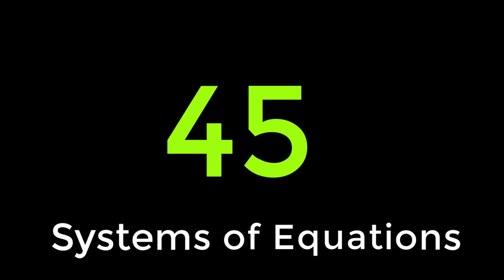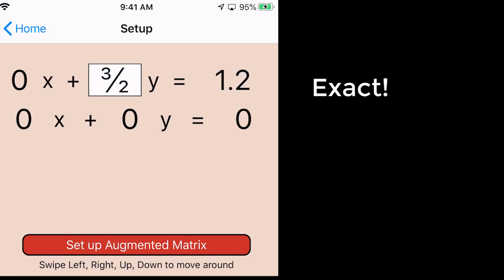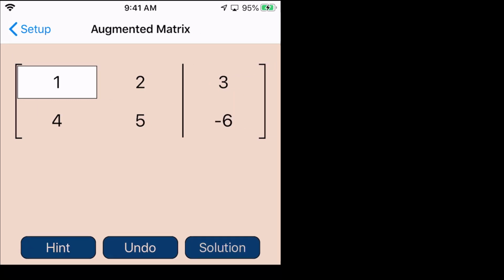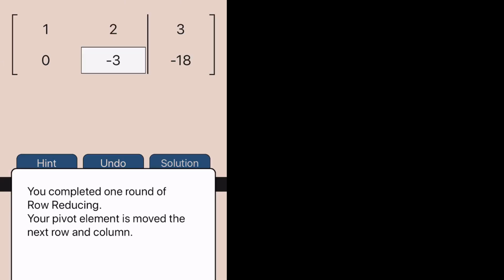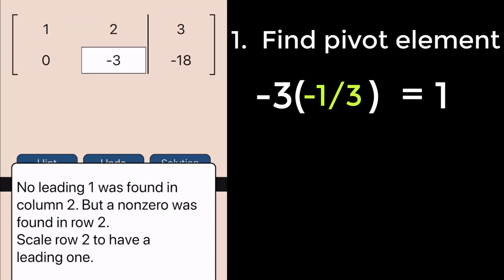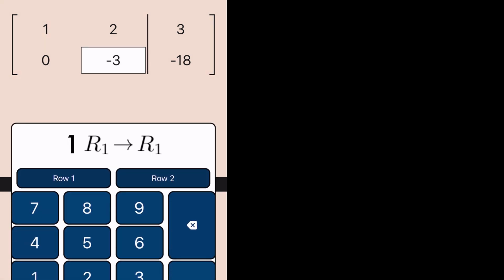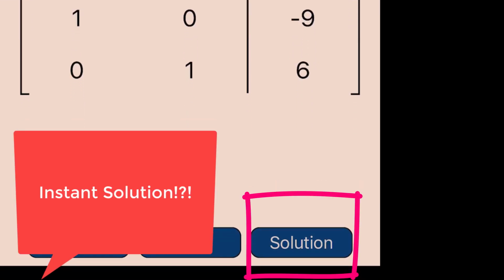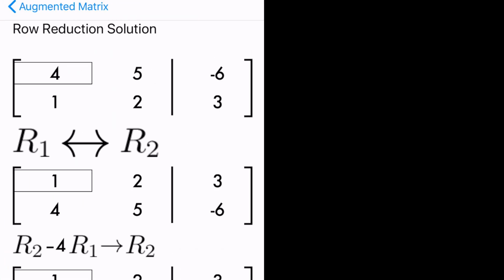My FREE Row Reduction App for System of Equations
The app guide you through row reducing your augmented matrix from start to finish.  It offers hints and an instant solution button.

Need to solve a system of equations by row reducing? Finished row reducing but you're not getting the right answer? One of the major drawbacks to row reduction (Gauss Jordan Elimination) is you have to keep track of a page full of tedious calculations AND choose the correct row operations. When you first learn this technique it's hard to do both correctly.

Row reducing involves using three different elementary row operations. This app allows you to work through (and choose) the row operations without having to do the actual calculations. You get to focus solely on practicing and experimenting.

This app guides you through the row reducing process from start to finish. If you get stuck use the HINT option. It may give you a suggestion on what to do next or simply tell you the next operation. If you click HINT when your matrix is row reduced it will display the answer.

Another benefit to this app is it will display all three types of solutions: unique, no solution, or infinitely many. If the solution is infinitely many it will display the answer using parameters.

What if you do all this handwritten work and still can't get the answer?

You can also purchase the Instant Solution upgrade. Type in the system of equations and click SOLUTION. It will generate all the correct row operations and matrices and display them all at once. Now you can follow along and try to find your mistake.